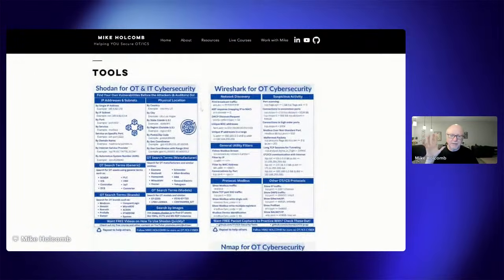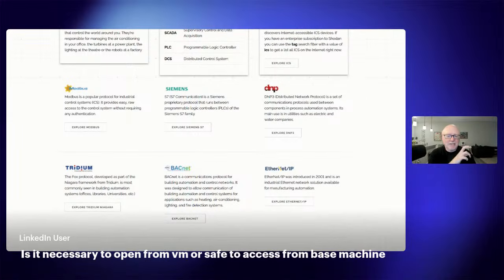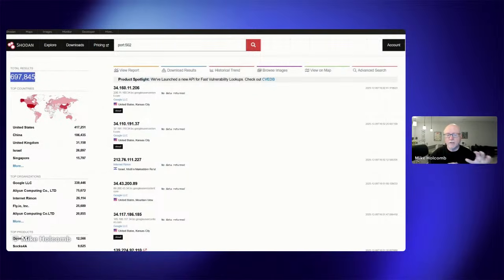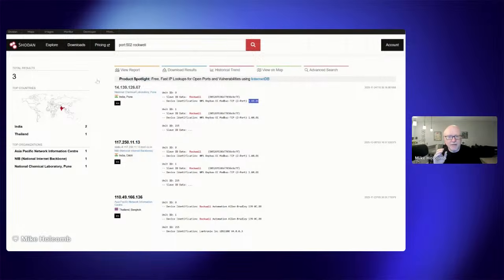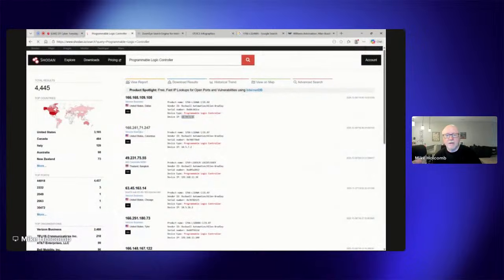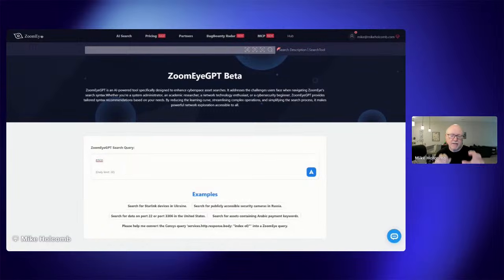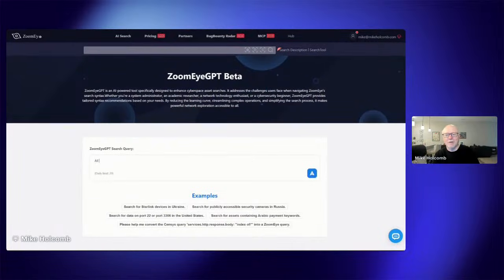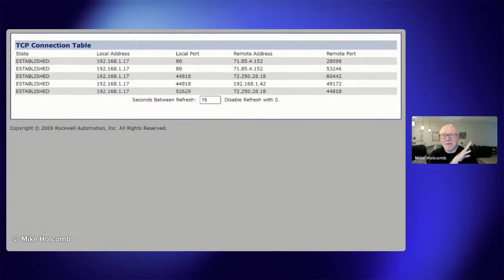OT Cyber Tuesday (Ep. 9) - OSINT for OT/ICS - Finding Assets on the Internet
Did you know that you can still find OT/ICS assets like Programmable Logic Controllers (PLCs) and Human Machine Interfaces (HMIs) exposed to the Internet?

How do they get exposed? How do we find them? What do attackers do with them once they've been found?

We'll take a hands-on approach to using Google, Shodan, ZoomEye and GenAI to all find OT/ICS assets that are exposed.   And just waiting to be attacked!

🔔 Follow Mike Holcomb for more OT/ICS cybersecurity
♻️ Useful? Save for later and Share to help others!